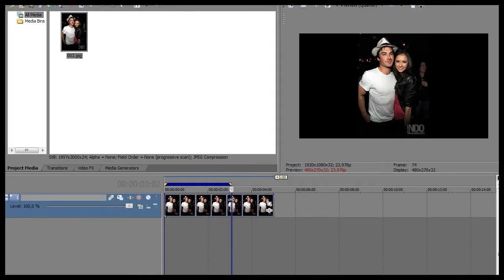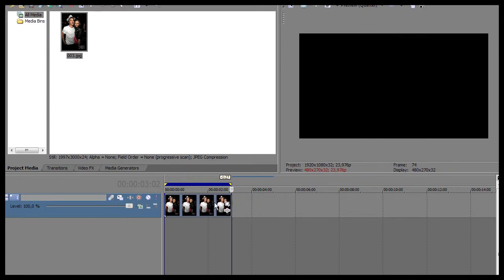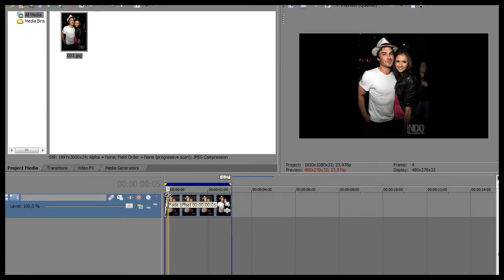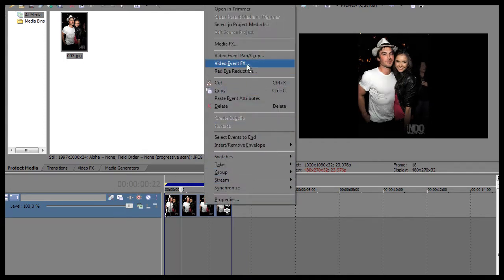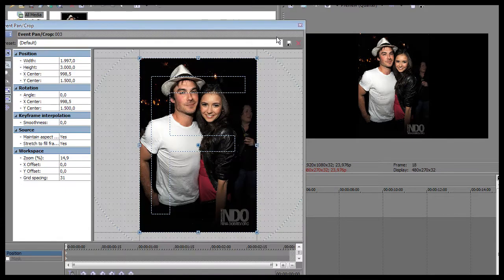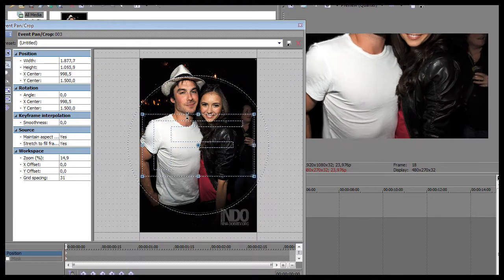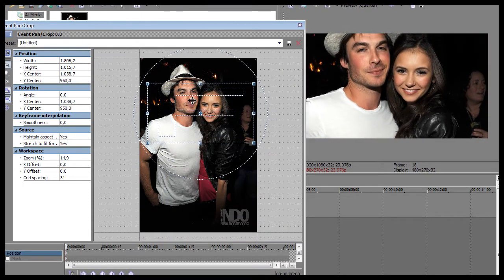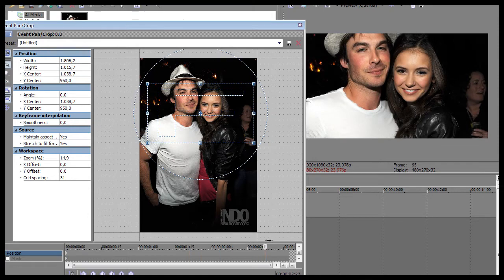Sony Vegas Tutorial || Effect Type 27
nataly(istra4ever here).
sorry for my absence a couple of days. i promise i`ll upload more colorings&effects.